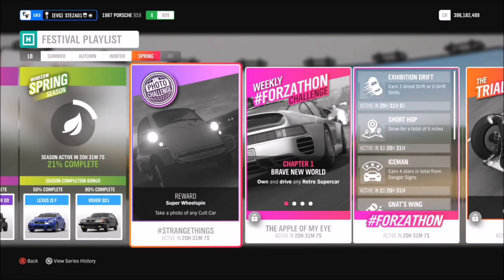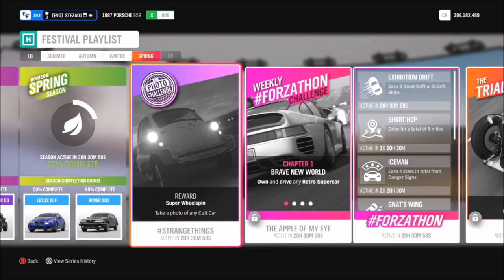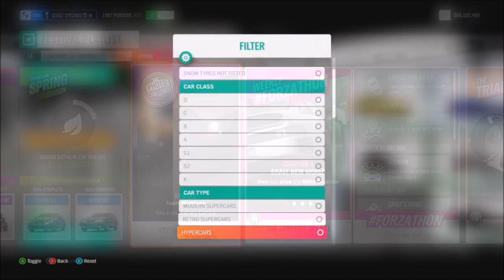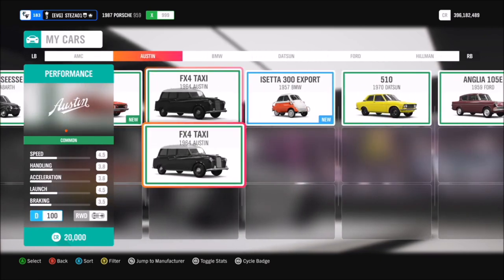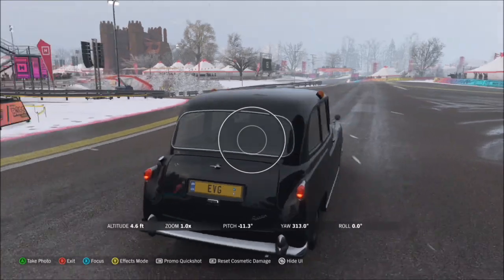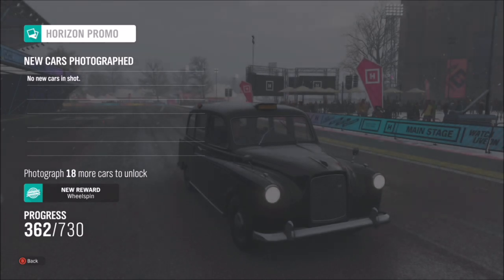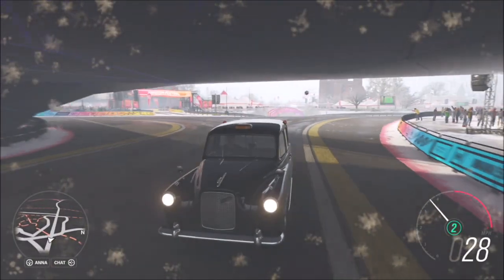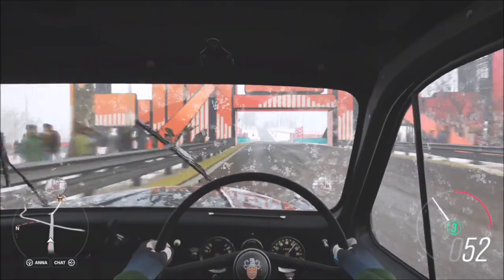Forza Horizon 4 - Photo Challenge Guide Week 24 - STRANGETHINGS - Cult Car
this weeks Photo challenge is as easy as it gets, and just wants you to take a photo of any Cult Car. Simples...